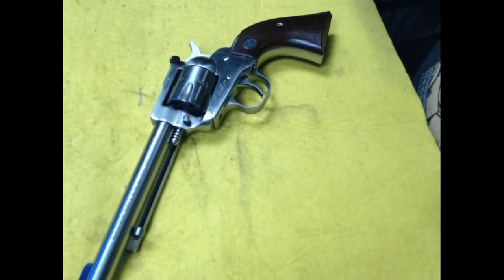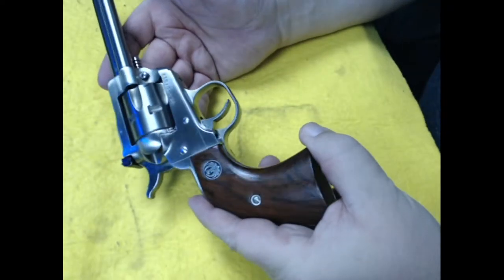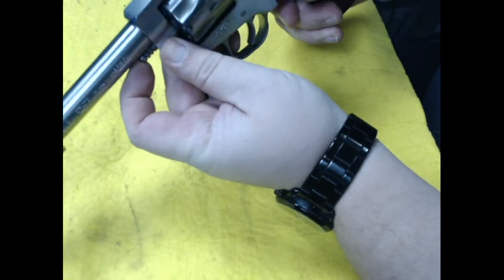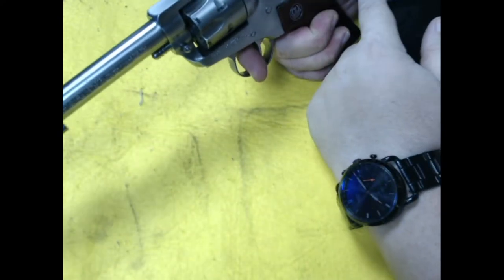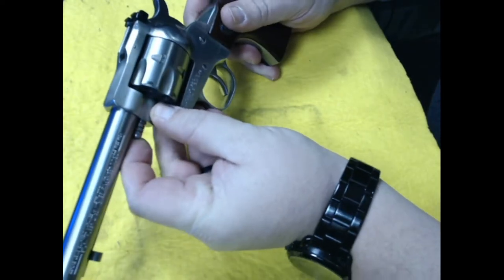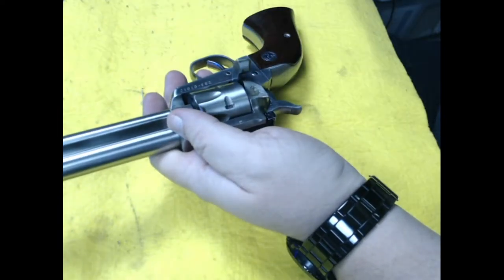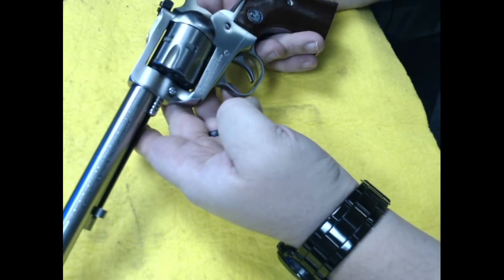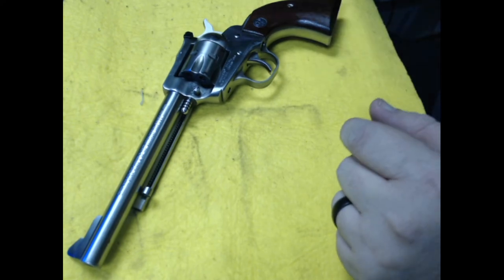Ruger Single Six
Ruger Single Six  22LR 6.5"